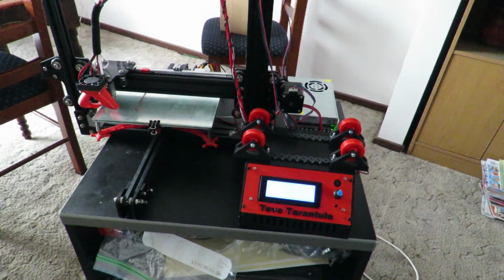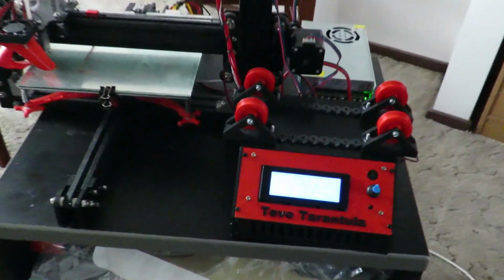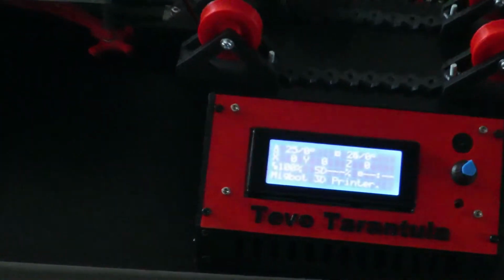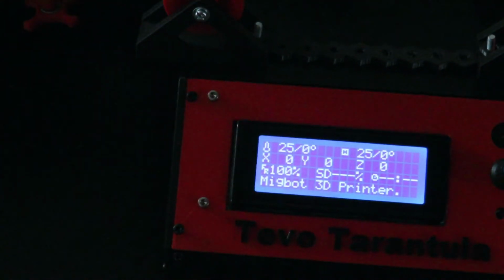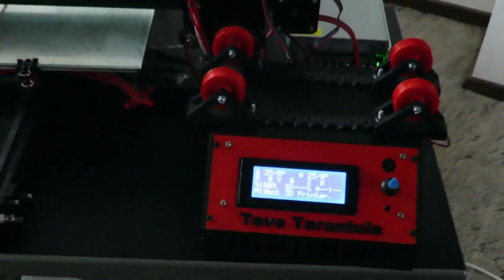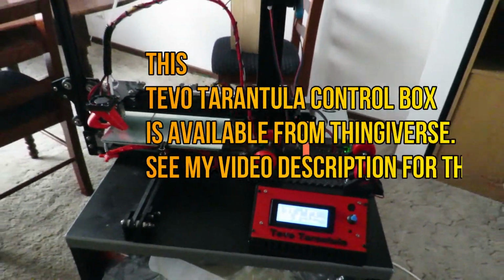📌 Fixing an intermittent power failure on the Tevo Tarantula main board and fitting New Control Box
I thought it was time to upgrade my Tevo Tarantula 3D Printer with a better self contained control box.

Iv'e had the tevo for a while now, and finally got around to fixing an intermittent power failure on the main board, while I had the Tarantula apart.